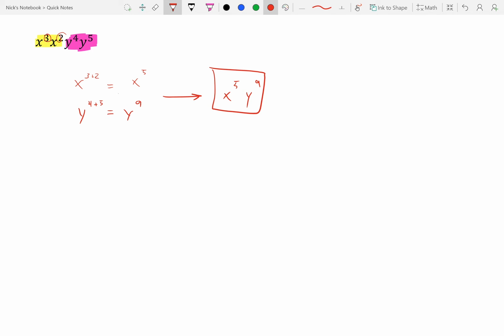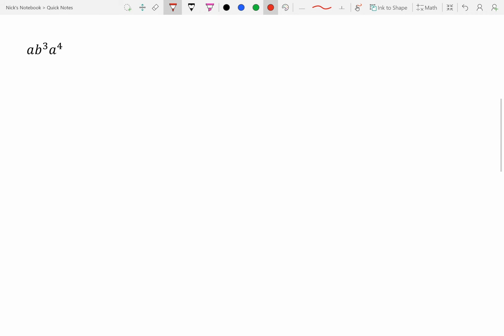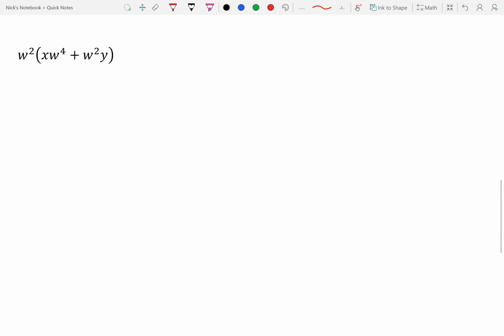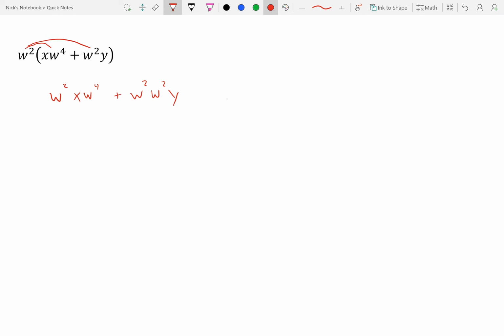Exponent Rules - Multiplication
4 examples highlighting exponent rules when multiplying variables